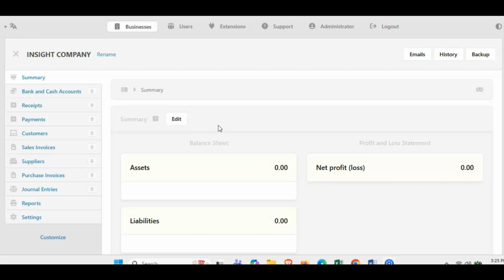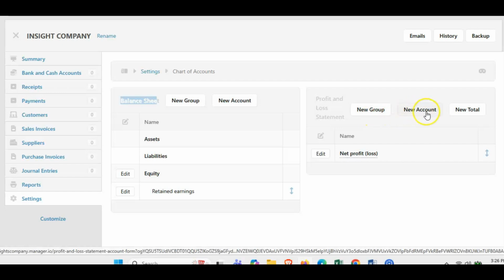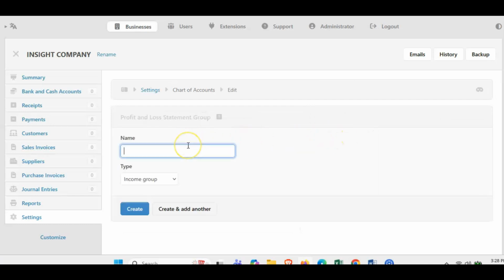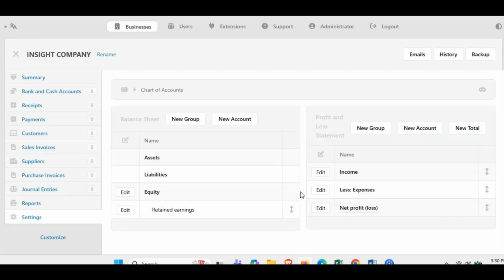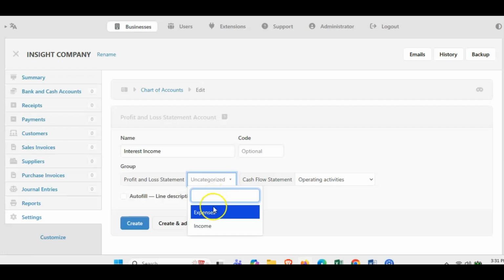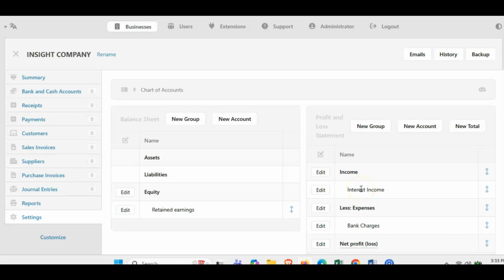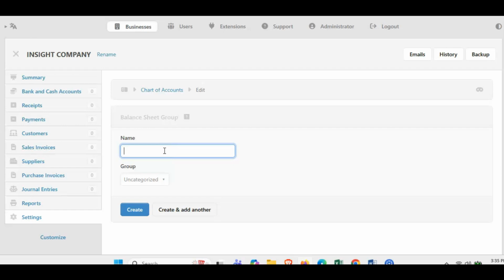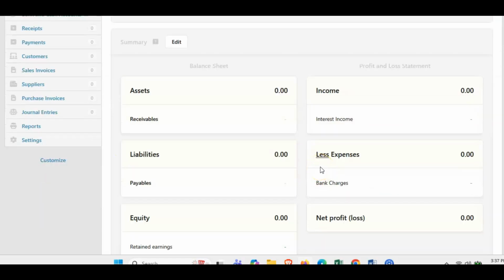Manager.io Tutorial 3- How To Create Chart of Accounts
Learn how to create a Chart of Accounts in Manager.io step by step in this beginner-friendly tutorial.

In this Manager.io Tutorial 3, you will learn how to set up the right account categories for your business, including income, expenses, assets, liabilities, equity, and more. A well-structured Chart of Accounts makes it easier to record transactions, track your finances, and prepare accurate financial reports.

Whether you are a small business owner, accountant, student, or new Manager.io user, this tutorial will help you build a clean foundation for your bookkeeping system.